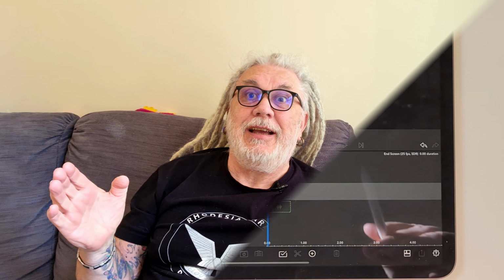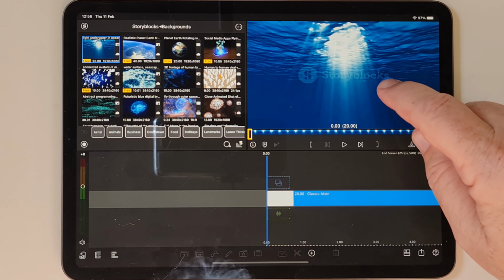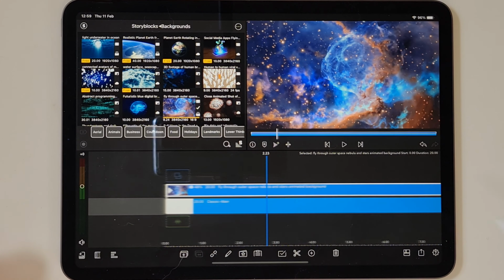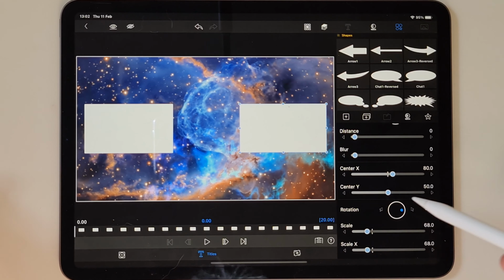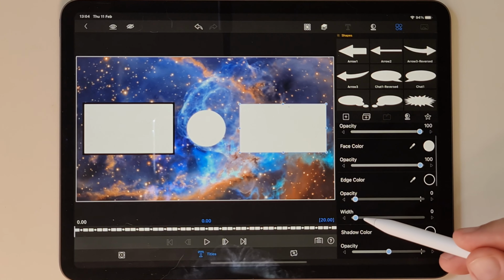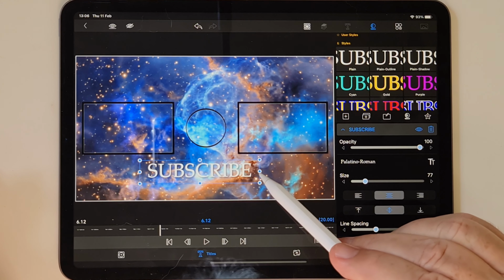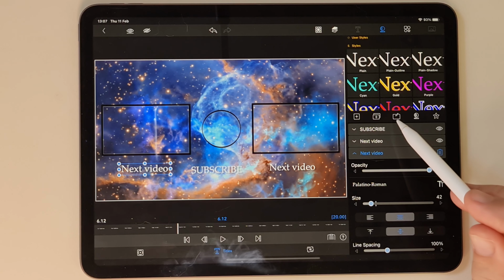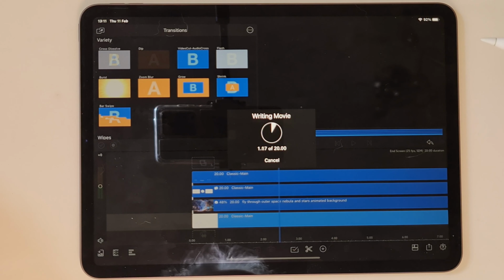How To Make An End Screen In LumaFusion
Easy End Screen Tutorial - In Lumafusion

Today I am going to show you how to make an end screen for you YouTube videos in Lumafusion.

It is an easy to follow tutorial and is a very cool way to end your videos, adding a bit of spice to finish you video off.

FOLLOW ME
Never miss a video:

My Camera:

My Lens:

My Video Camera: